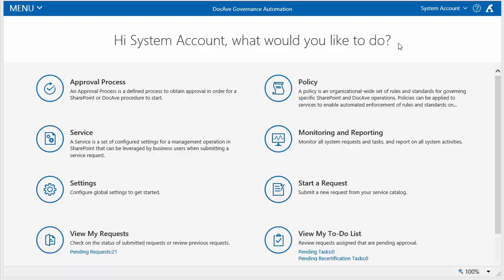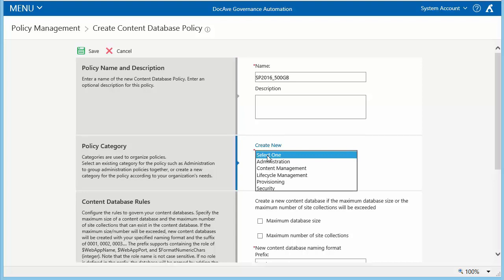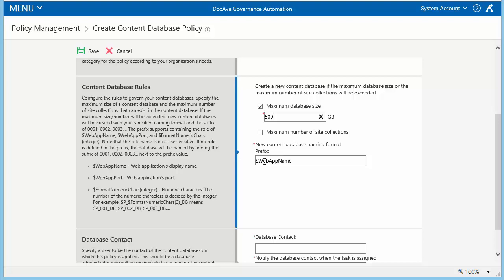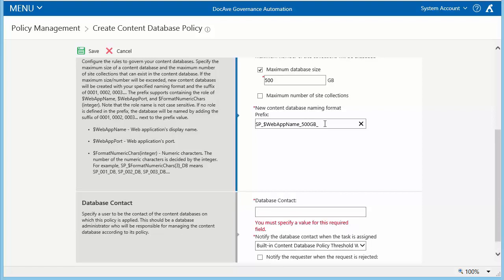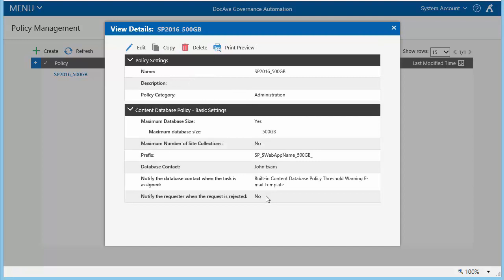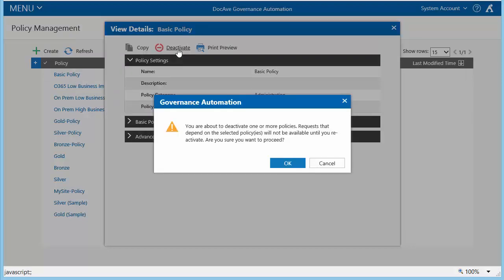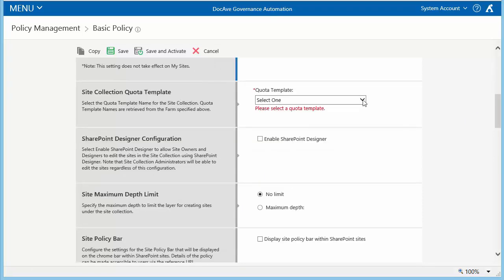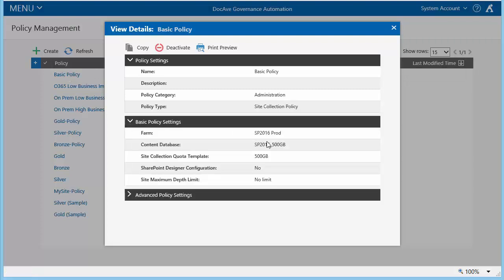How-To: Governance Automation - Create a Content Database Policy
HOW-TO:
Governance Automation - Create a Content Database Policy